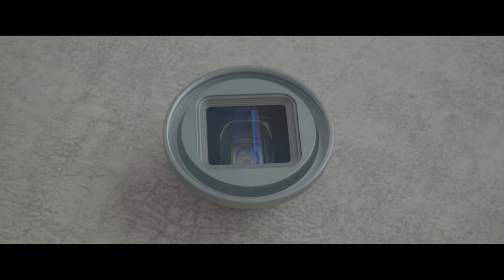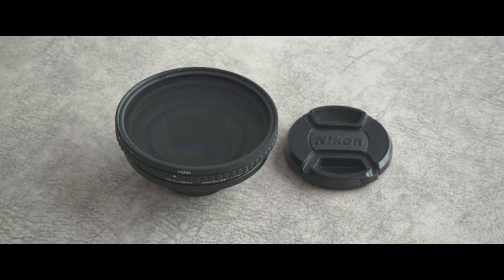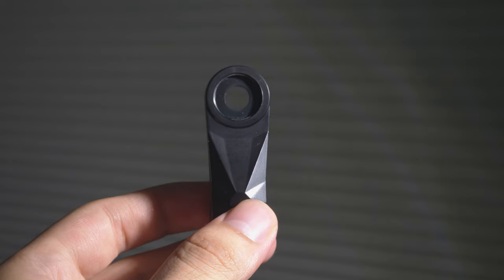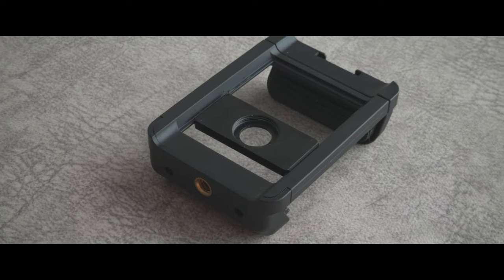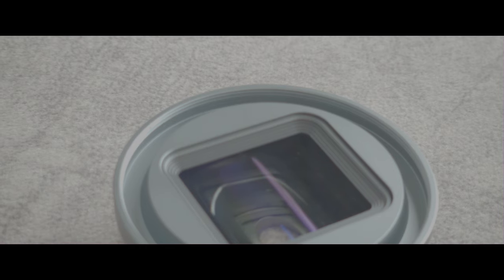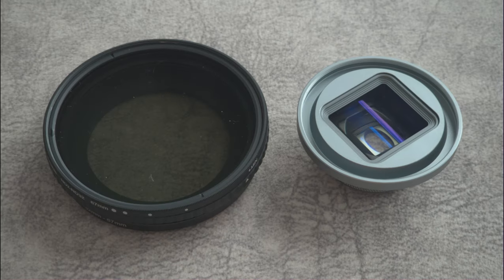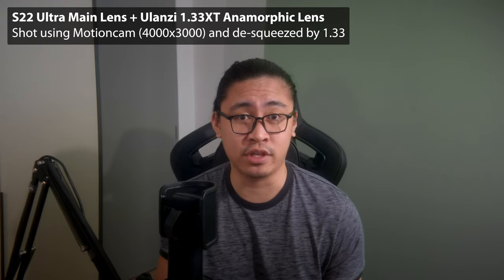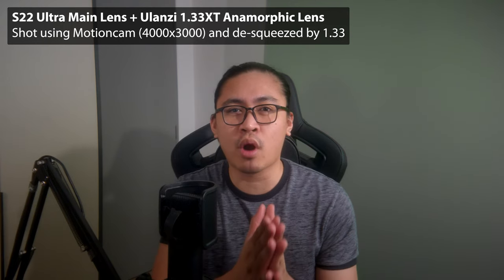Ulanzi 1.33XT Anamorphic lens review and comparison (vs 1.55XT)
The B-Roll is taken using @MotionCam and 1.33XT.

Chapters:
0:00 Why this review is also a comparison
0:39 Sample videos
1:02 Differences between the 1.55XT + Attachments
1:40 How to choose between 1.33x and 1.55x
2:24 52mm Filter thread
2:33 Would I recommend the lens for YouTube?